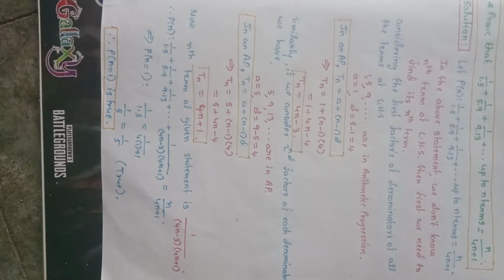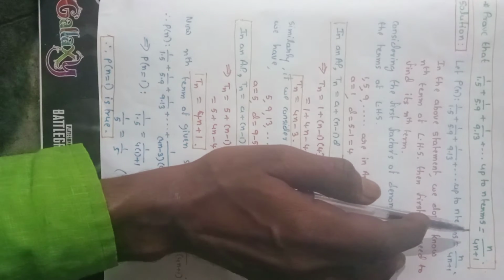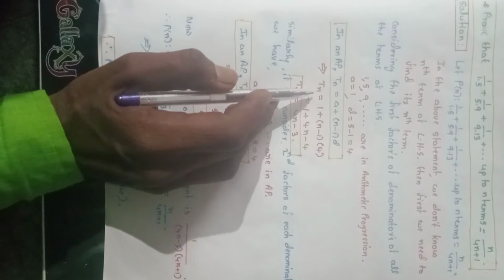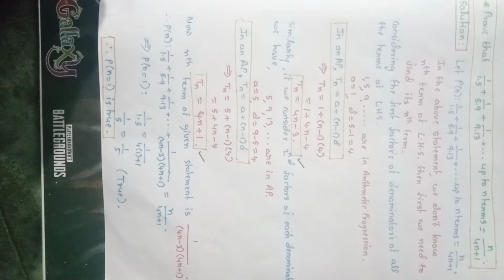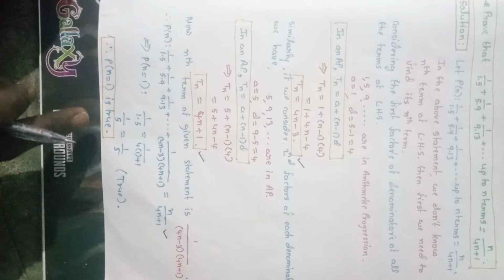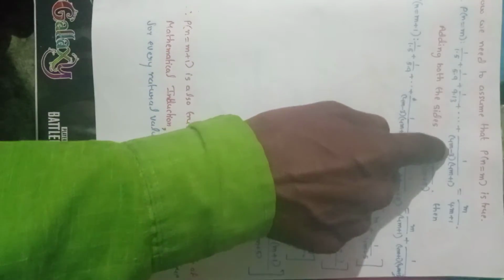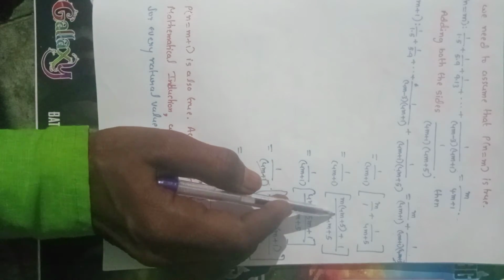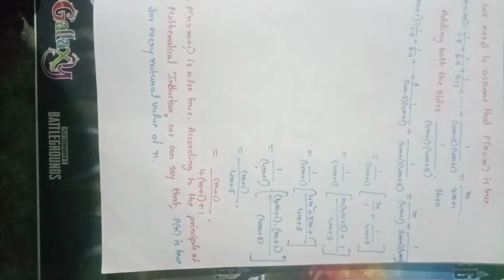Principle of Mathematical Induction Part : 4